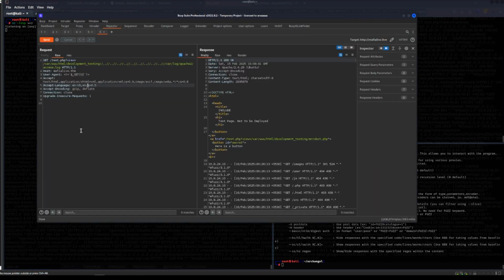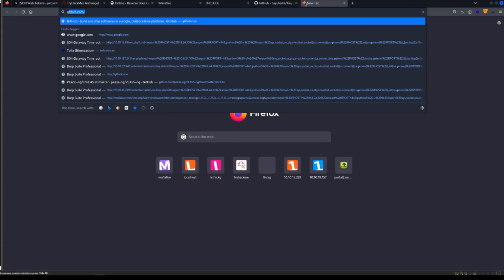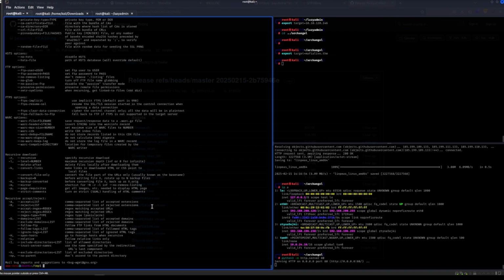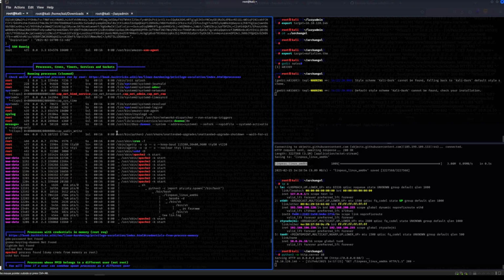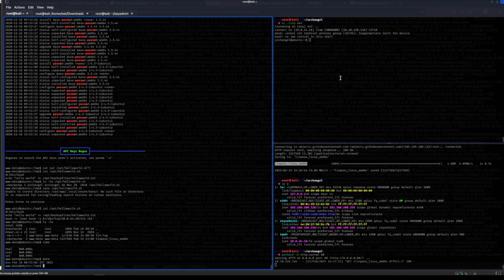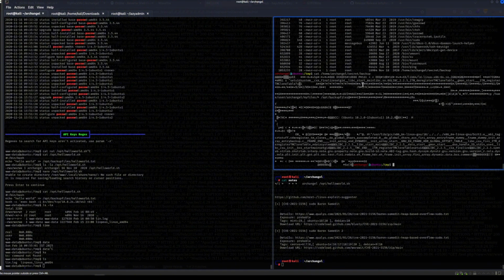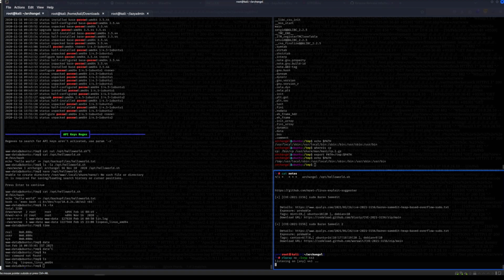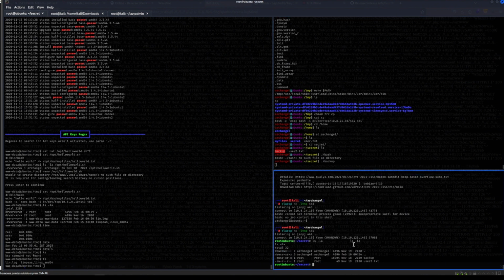OSCP Privilege Escalation Methodology | Linux Privesc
- Capture The Flag (CTF) environments.
- Websites with explicit permission for testing.
- Locally hosted infrastructure.

Always practice ethical hacking responsibly and with proper authorization.

Happy Learning! ❤️